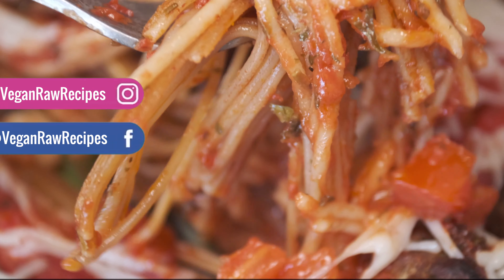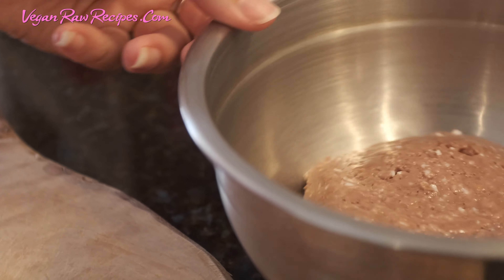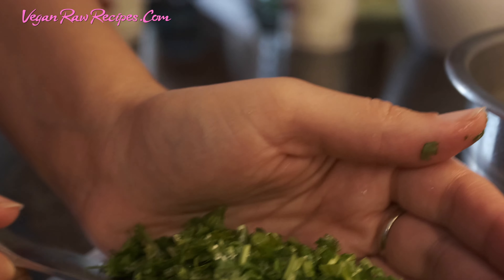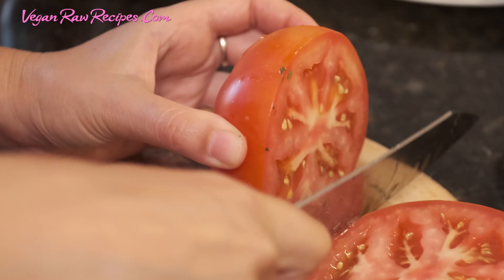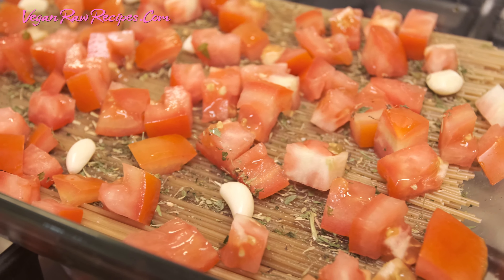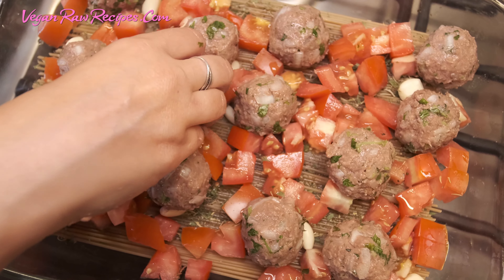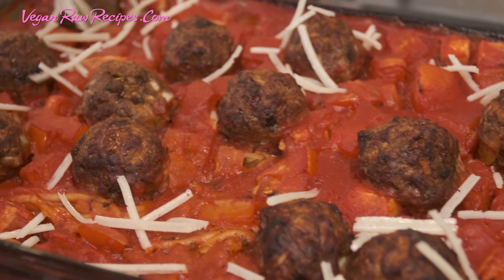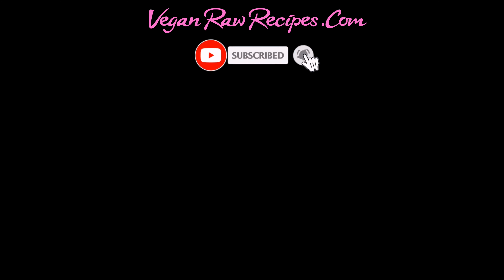Baked Spaghetti with Meatless “ Meatballs” in Tomato Sauce | Easy & Kids Friendly Recipes #4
This is one of the easiest filling meals for kids to make, and it's also one of their favourite.

No need to cook, no need to wait for the water to be boiled, simple, savoury and quick recipe for children.
Definitely going to make it again, this time with different ingredients, my boys just LOVED it!

The ingredients you'll need:
Spaghetti
Tomatoes
Onions
Vegan grounds
Cilantro
Vegan cheese
Tomato paste
Spices